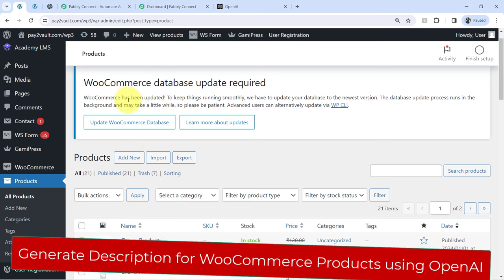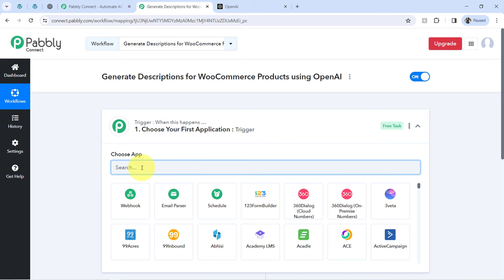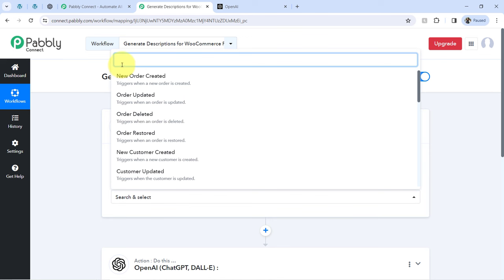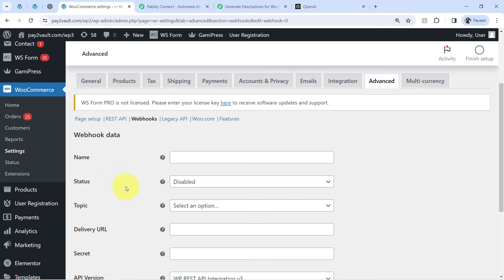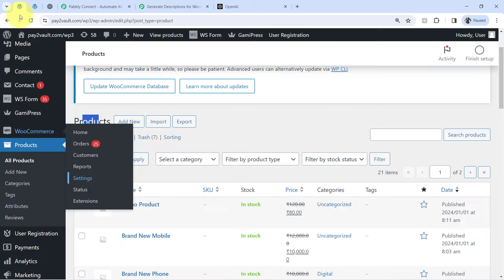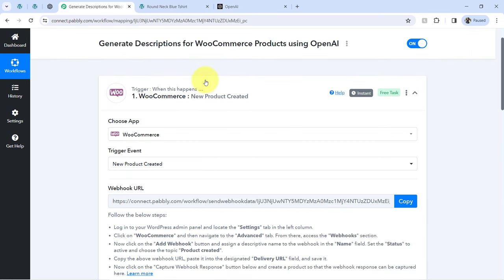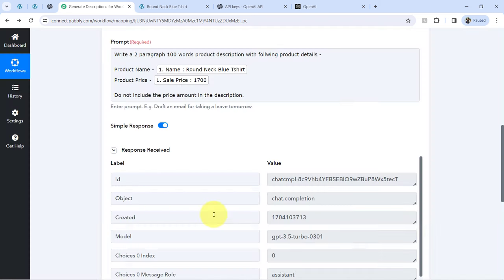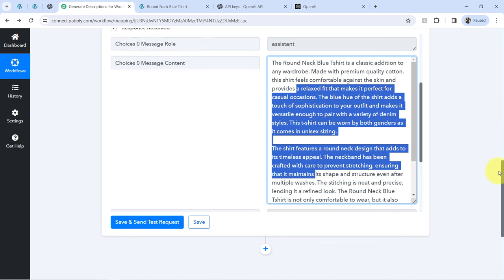How to Generate Descriptions for WooCommerce Products using OpenAI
In this video tutorial, we'll guide you on how to write WooCommerce Product Description using AI, with Pabbly Connect. Transform your product descriptions effortlessly, making your WooCommerce store stand out and attract more customers.

📜 Key Highlights:

Introduction to AI Content Generation: Uncover the power of OpenAI in creating compelling and personalized product descriptions.
Setting Up Pabbly Connect for WooCommerce Integration: A comprehensive guide on configuring Pabbly Connect to seamlessly integrate with your WooCommerce store.
WooCommerce Product Description using OpenAI: Learn the steps to harness the capabilities of OpenAI to generate enticing product descriptions automatically.

🚀 Who Can Benefit:

Marketing Professionals
WooCommerce Enthusiasts

🌟 In this video, you'll find answers to these FAQ's :

WooCommerce Product Descriptions
AI Content Generation
OpenAI Integration
Pabbly Connect Tutorial
OpenAI
WooCommerce AI
WooCommerce AI Product Descriptions

1. Automation: Pabbly Connect offers automation capabilities that can help you automate mundane and repetitive tasks. This allows you to save time, money and resources.

2. Integration: Pabbly Connect provides a wide range of integrations so that you can connect different web services with each other. This helps you to create smarter workflow processes and make your business more efficient.

3. Security: Pabbly Connect takes security seriously and provides an industry-standard security system to protect your data and applications.

4. Scalability: Pabbly Connect is highly scalable and allows you to easily add new applications and services to your workflow.

 5. Cost-effective: Pabbly Connect is cost-effective and provides plans for different business sizes.